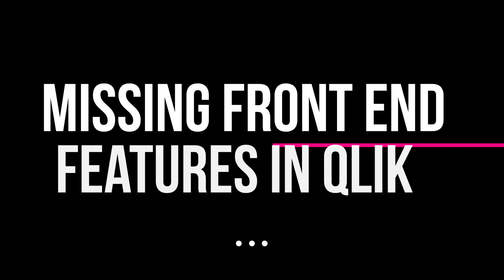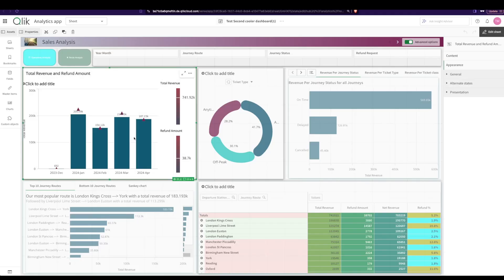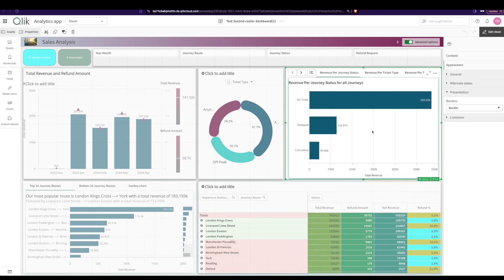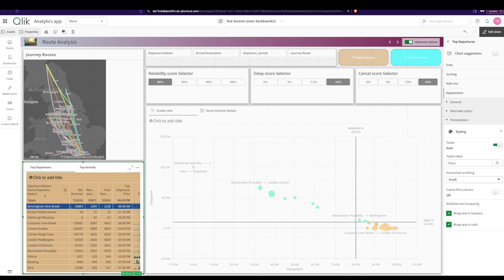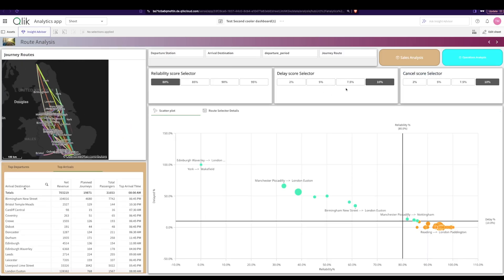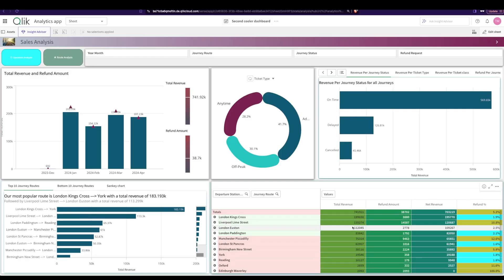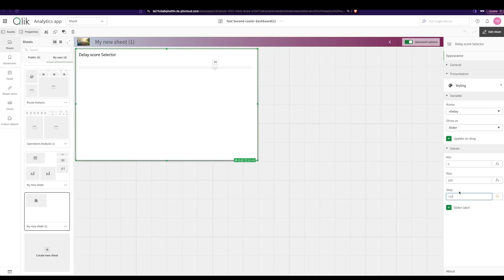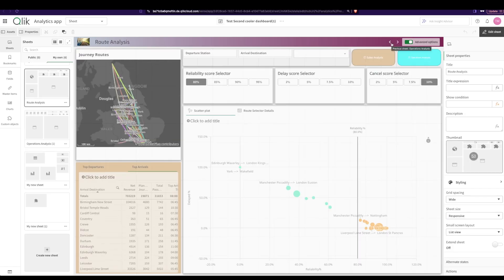Qlik is frustrating.. Qlik Missing features PART 1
📚 Read on Kindle the simplest way to become ultra-productive: